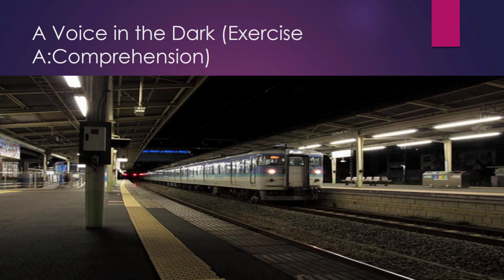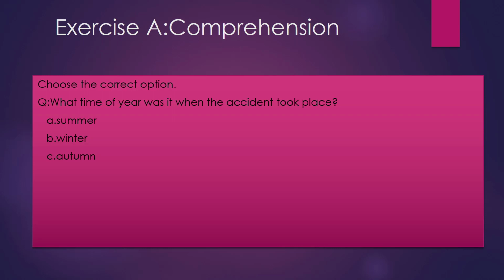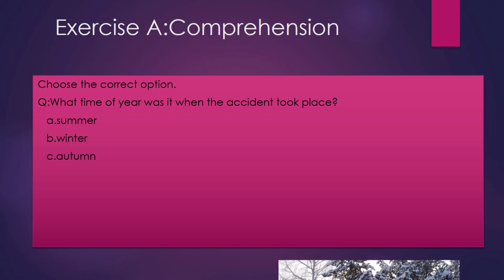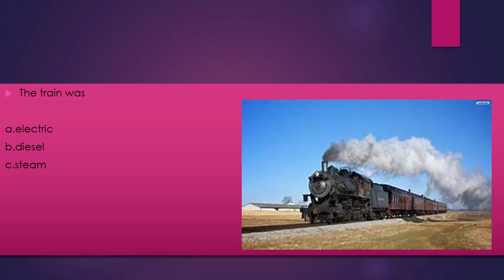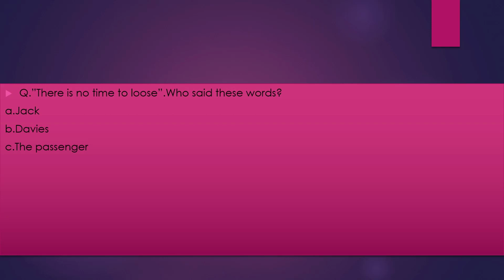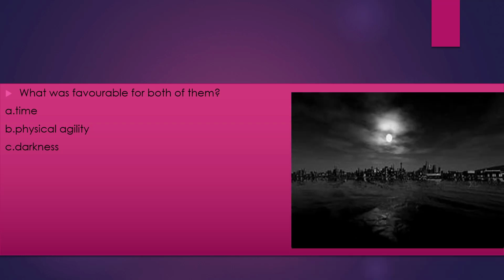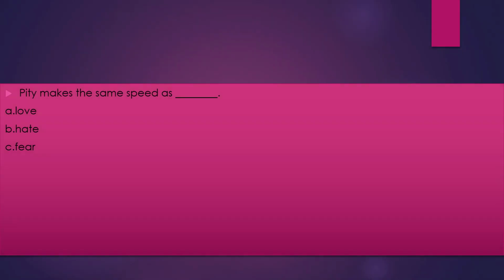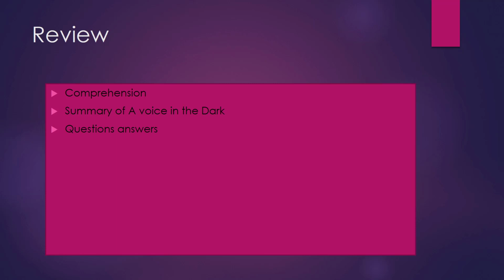Class 7 English Lesson No 4 Comprehension A Voice in the Dark By Azka